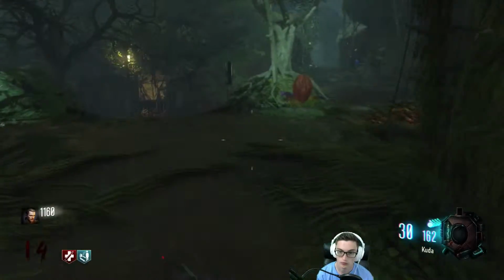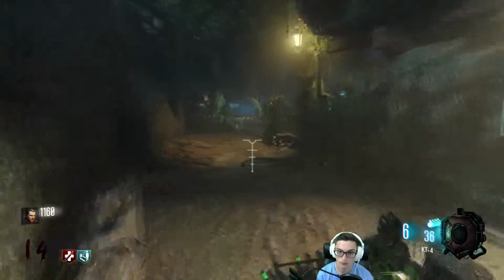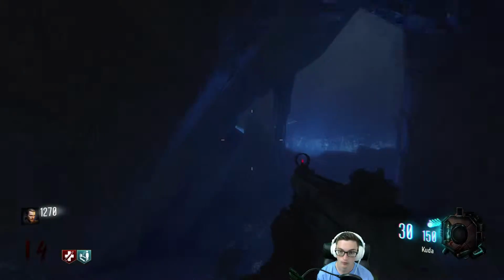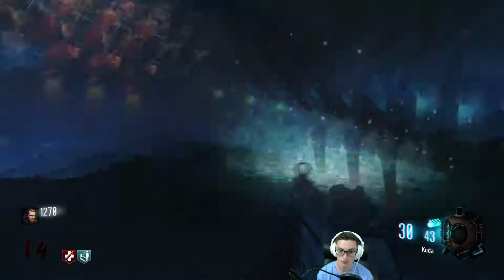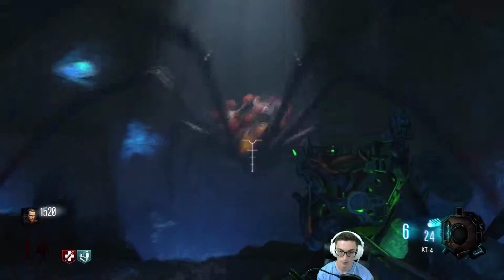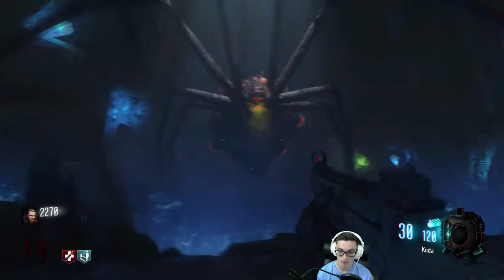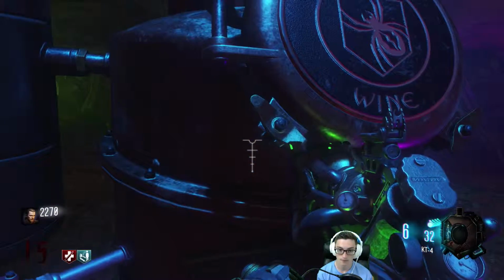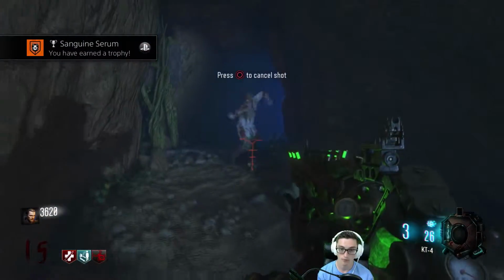ZETSUBOU NO SHIMA: Spider Boss and free widows wine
This boss is EZ mode